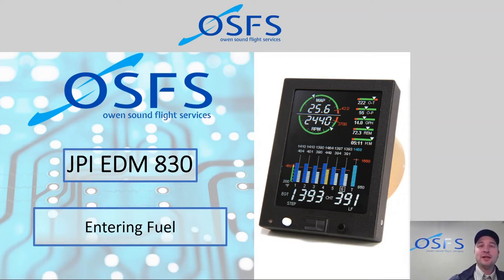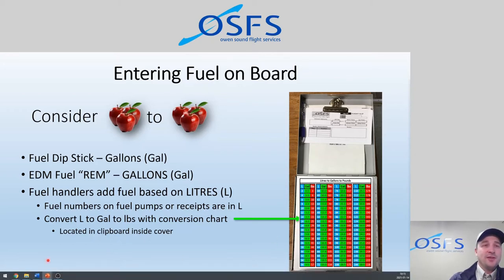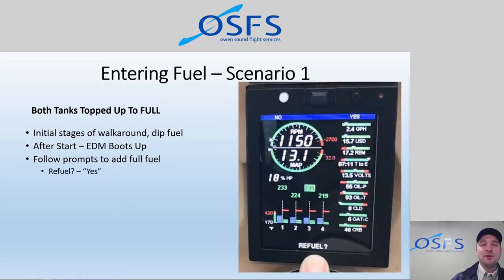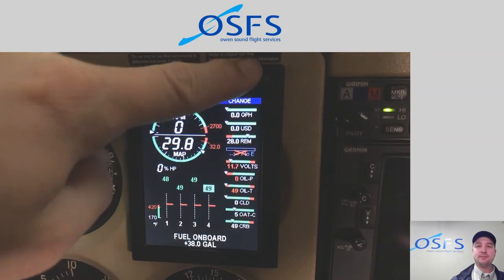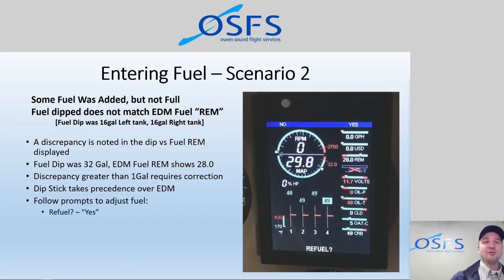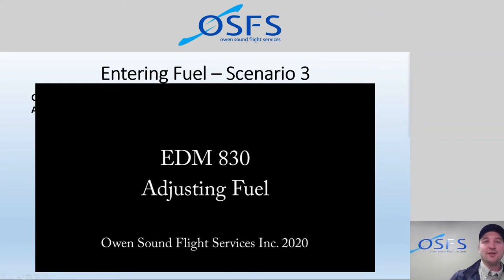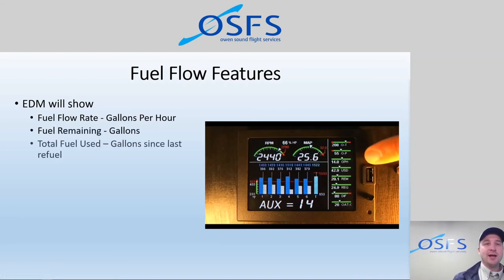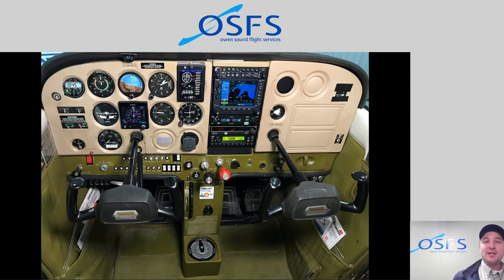EDM 830 - Training Module 2 - Entering Fuel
Welcome back to the second training module for the EDM 830. This program is all about Fuel. How to enter fuel, manage fuel and the benefits of adding the fuel flow transducer to the EDM installation. See how the fuel management integrates with a GPS and some things to watch out for to get the most out of fuel features of the EDM 830.